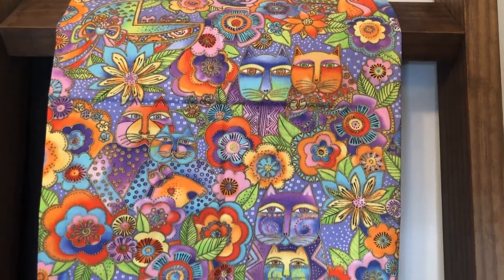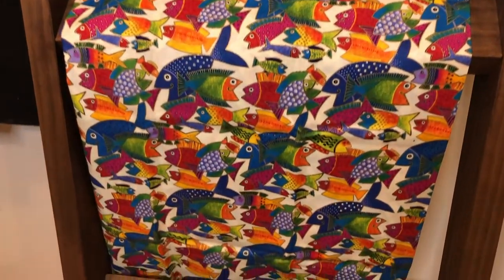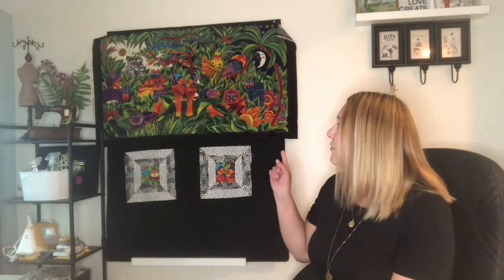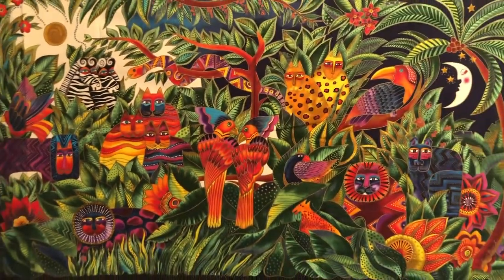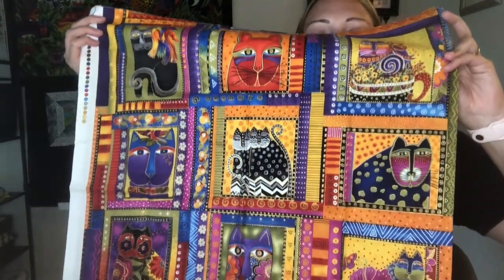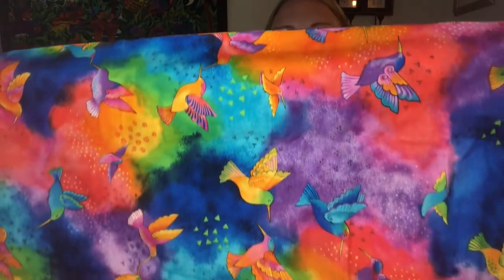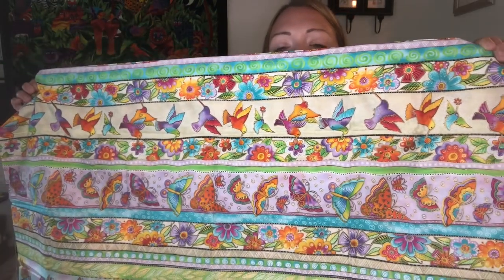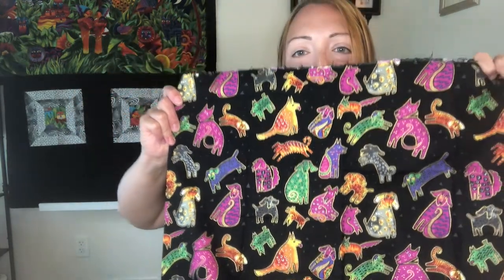Laurel Burch Fabric Review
In this video I give an in depth look at several different collections of Laurel Burch fabric. See for yourself how astoundingly beautiful her illustrated fabrics are.